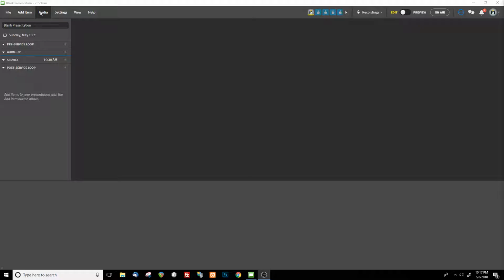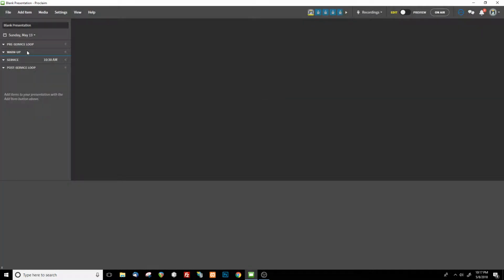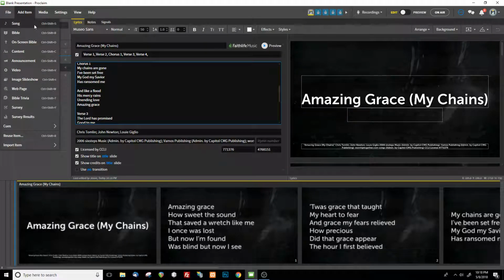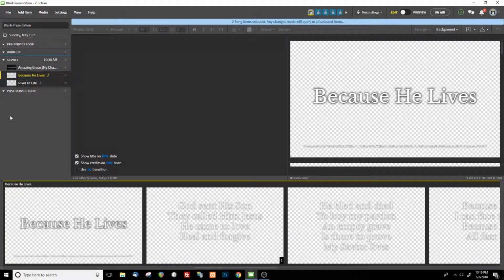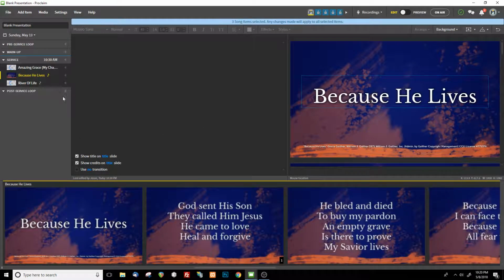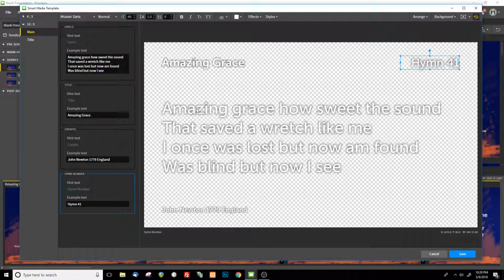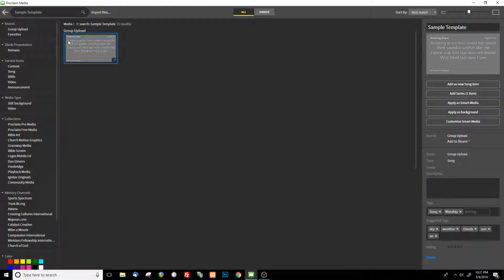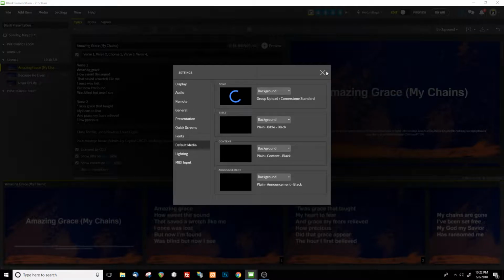Proclaim Default Templates